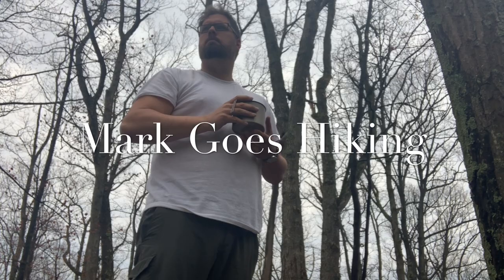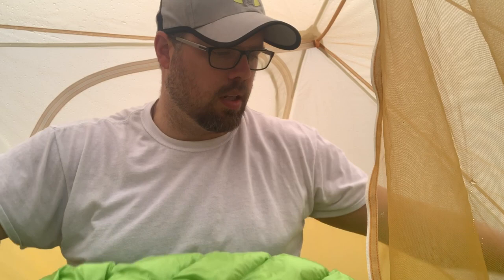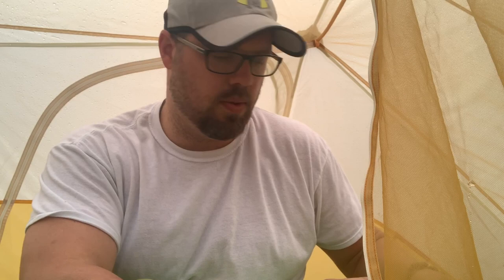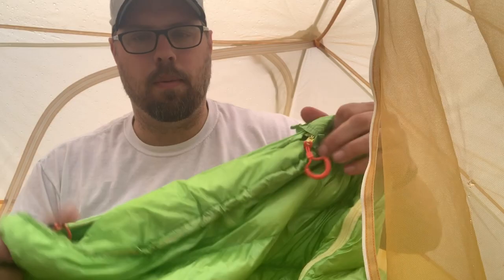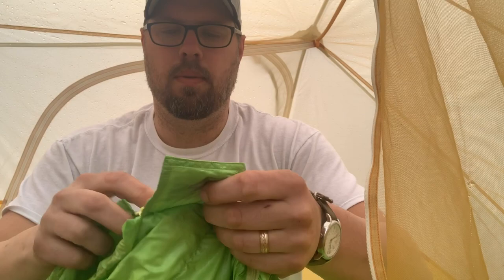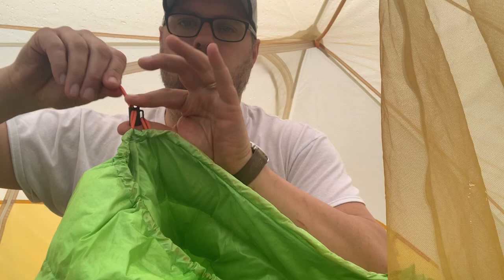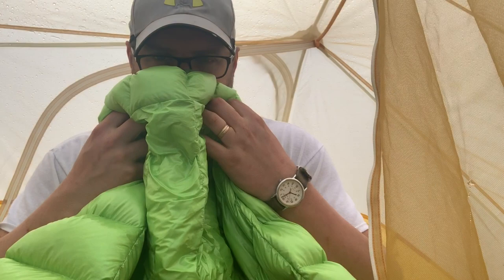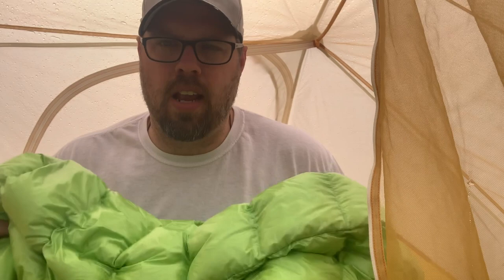Review Of The Aegis Max Sleeping Bag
Looking for a budget sleeping bag for warm weather backpacking! Look no further! Here is my review of the Aegismax UL Sleeping Bag. I really like this bag a lot! Find out why by watching my review.